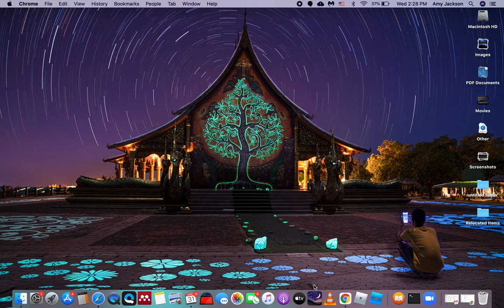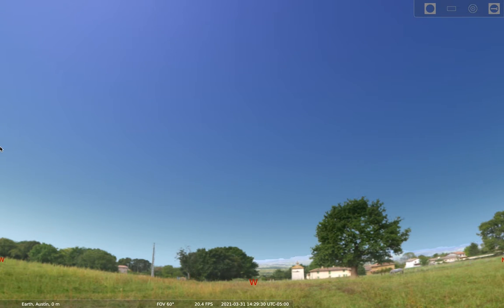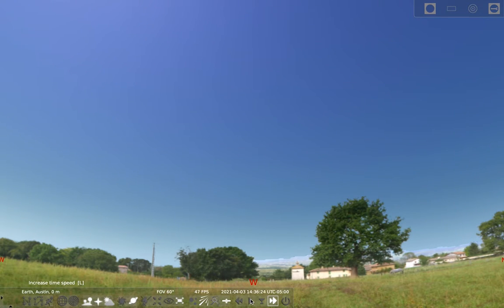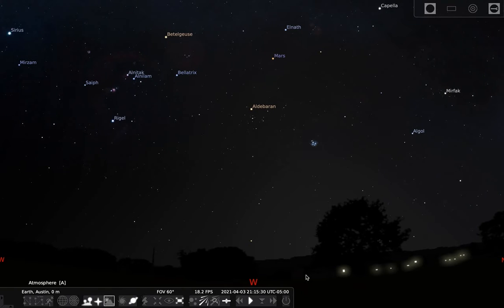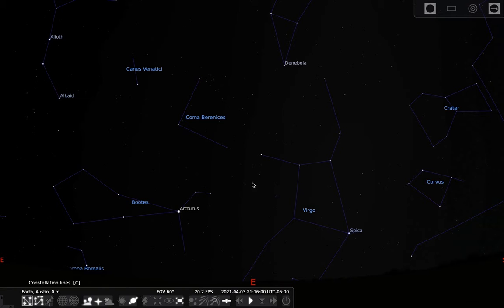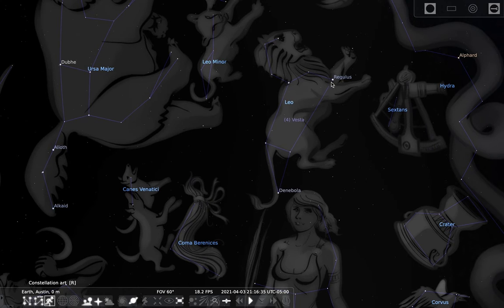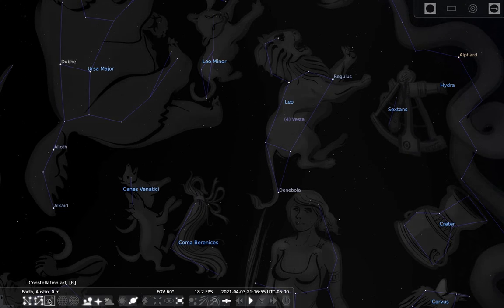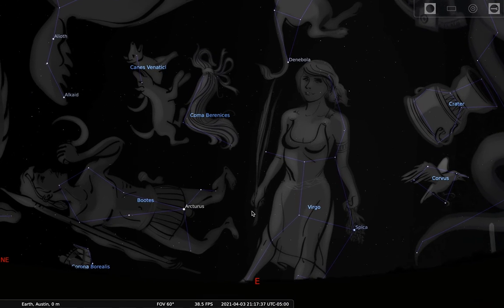Leo, the Lion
Here's how to find Leo, the Lion for the Globe at Night Campaign or International Dark Sky Week next week!